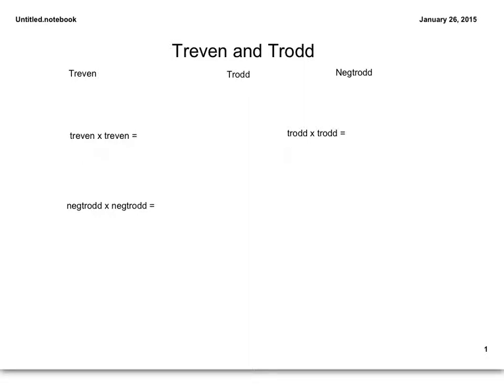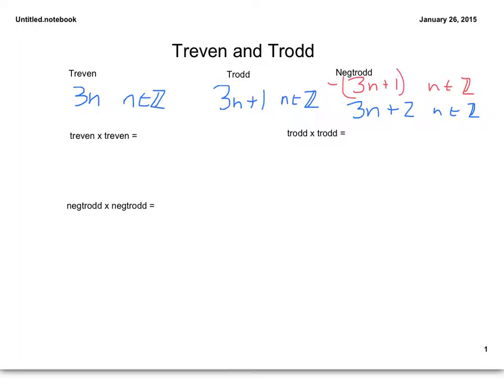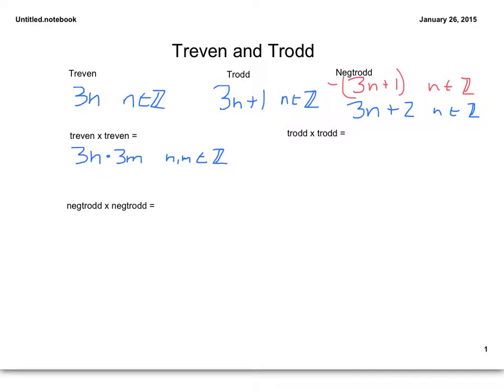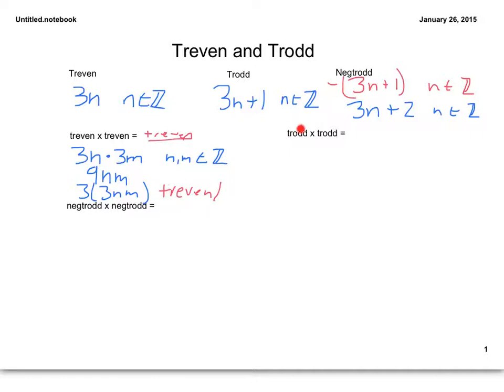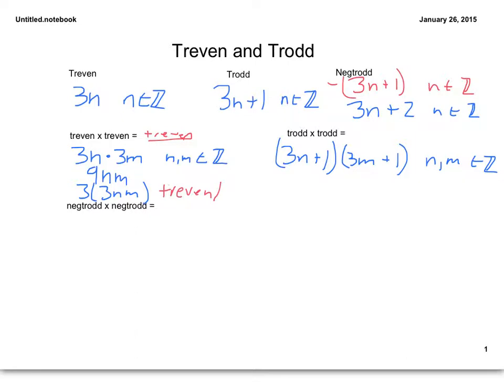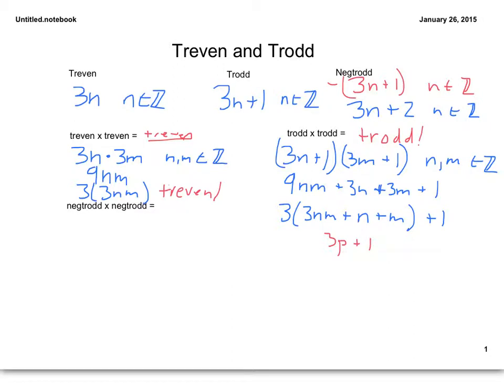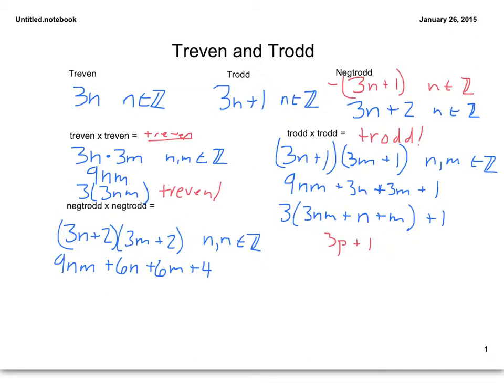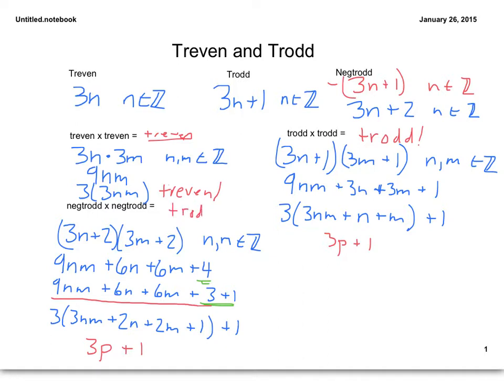3X U1D1 treven and trodd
Number theory example with treven and trodd numbers